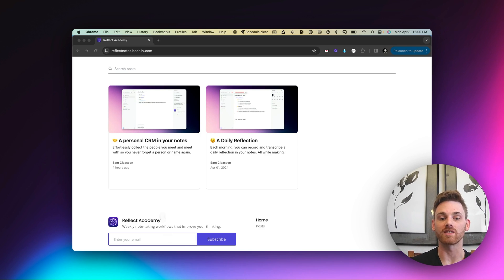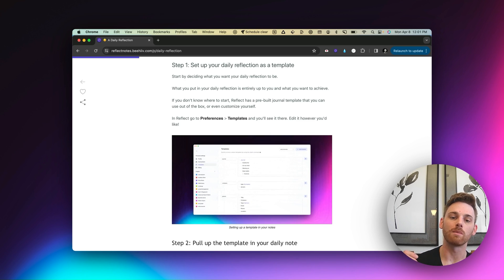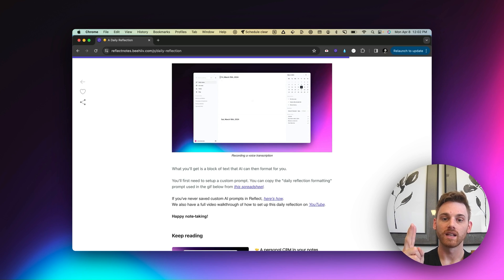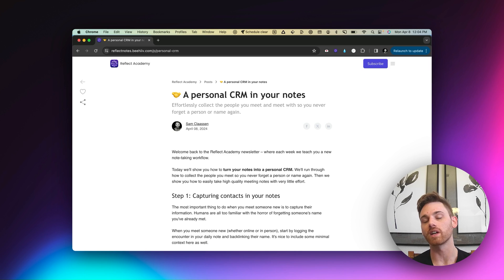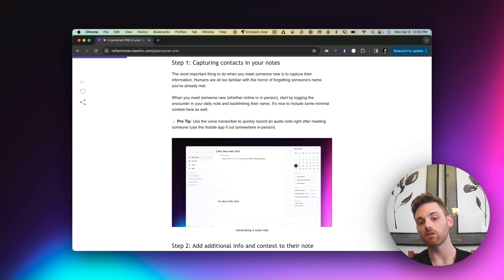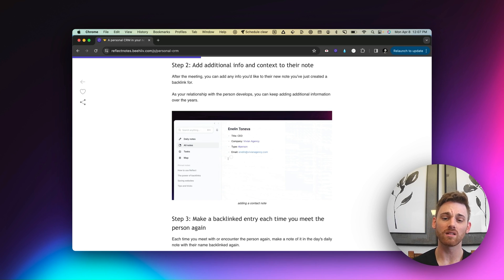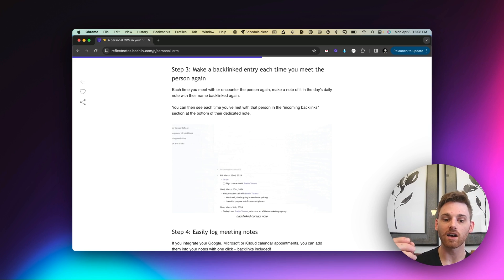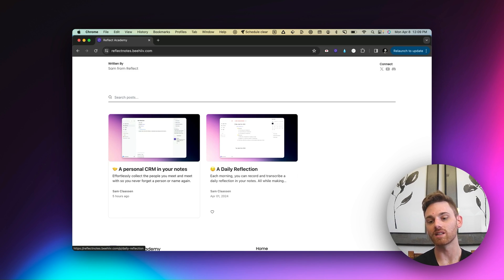New note-taking workflows (April 2024)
Note-taking can, quite literally, improve the way you think.

We are sharing the best new note-taking workflows that:
- Instantly capture thoughts
- Process information effortlessly
- Use AI to take better notes
- Improve your habits and productivity

📍 Chapter Highlights
00:00:00 – Introduction to the benefit of note-taking workflows
00:00:42 – Workflow #1: setting up a daily reflection using AI
00:03:46 – Workflow #1: setting up a daily reflection using AI